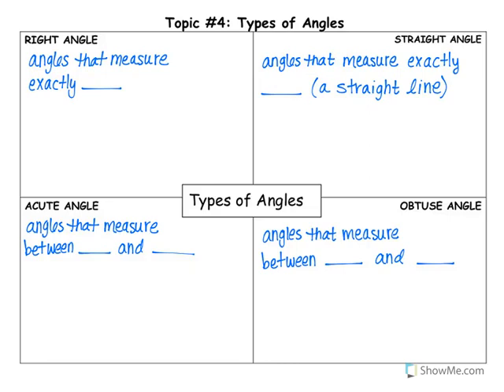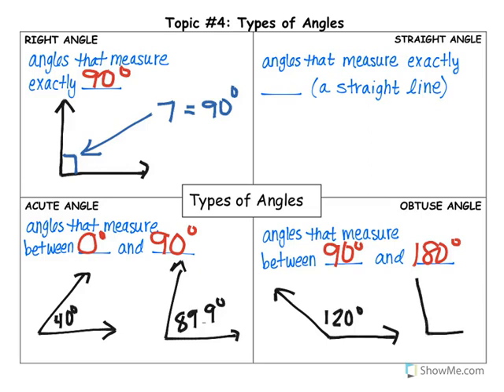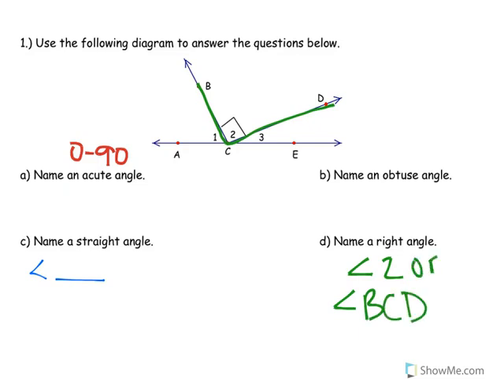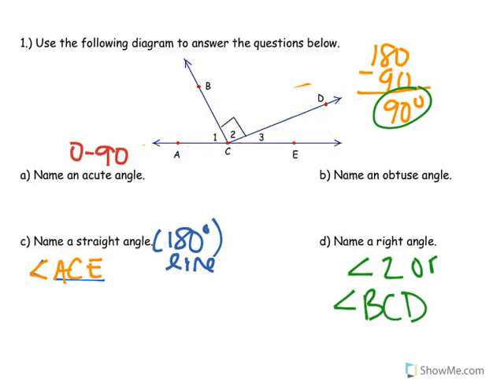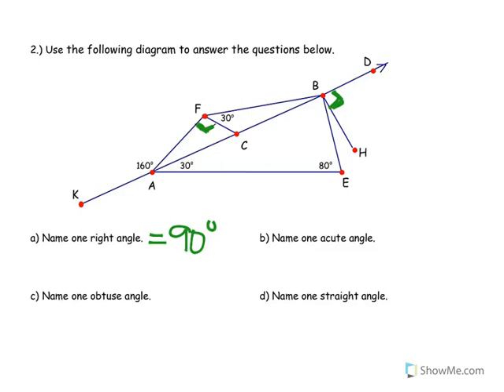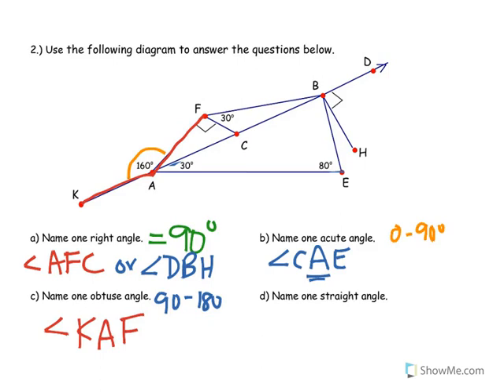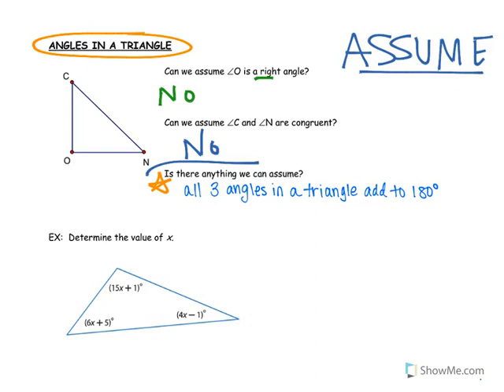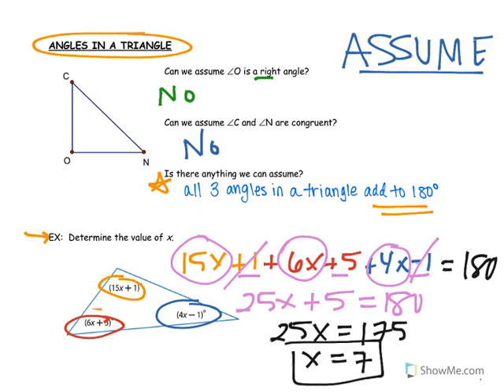Unit 1 Topic 4 Types of Angles